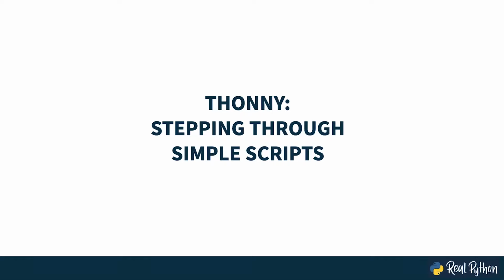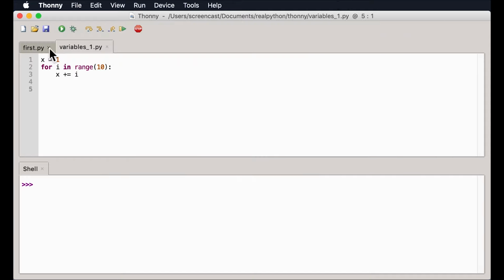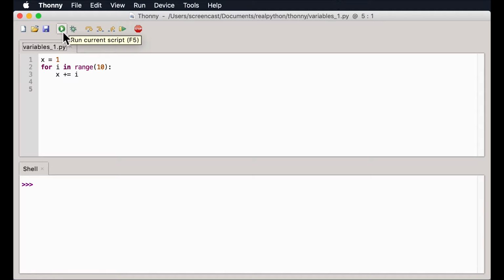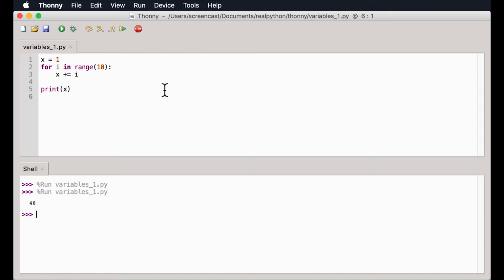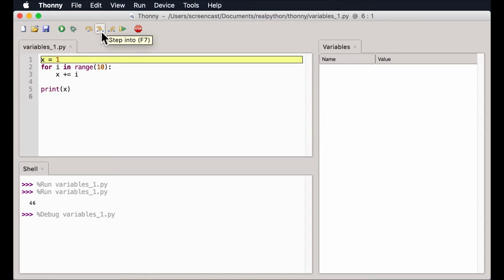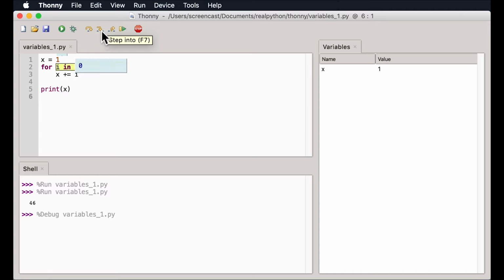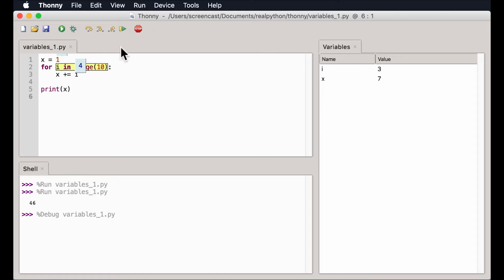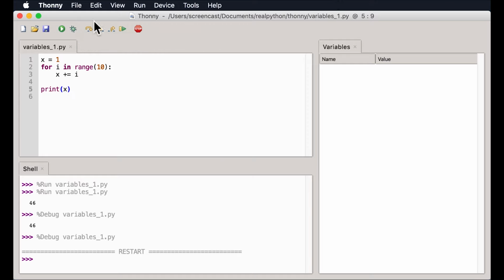Step Through Python Scripts With Thonny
The buttons you’ll see here allow you to debug and run a script step by step in order to see what’s happening. These step buttons are really powerful because they allow you to see what’s going on under the surface.

A large part of learning programming is really understanding what the computer is actually doing because it’s very easy to think that you’ve told it to do one thing when it’s in fact doing something else.